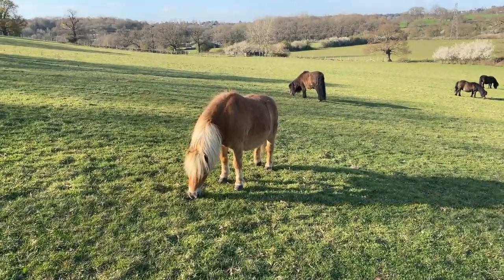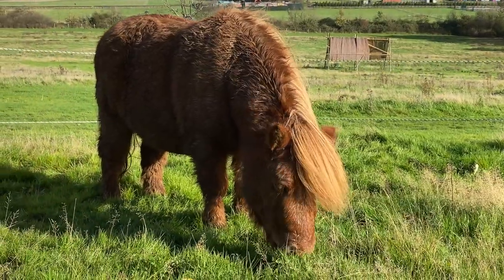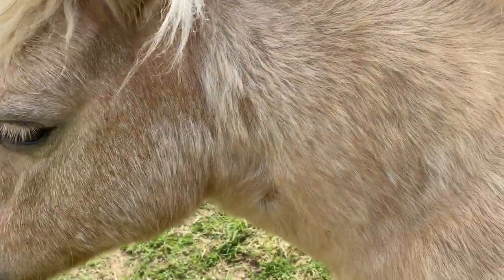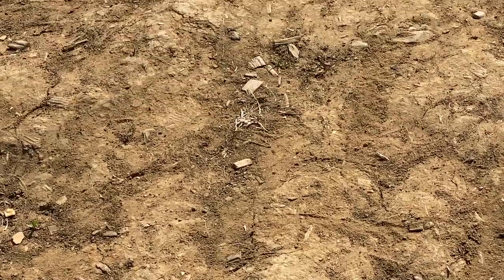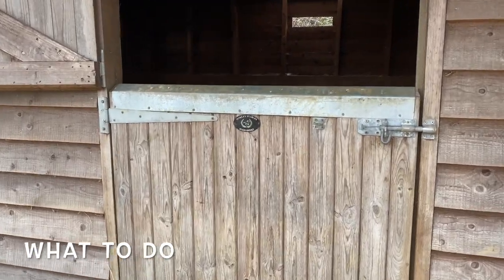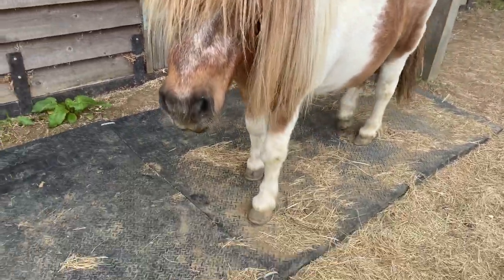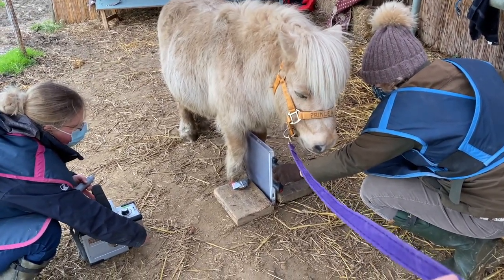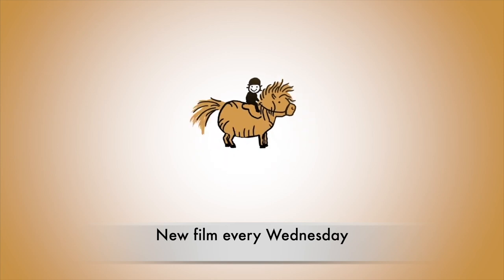Pony Problems: Laminitis - TV Episode 334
In our latest Advice Guide from Shetland Pony Club we look a pony problem called Laminitis.

Laminitis is a common condition in ponies, often caused by eating too much sugary grass. It causes the sensitive laminae in the feet to swell and become very sore.

How to recognize laminitis
Ponies with laminitis can’t walk very comfortably. You can check their feet to see if they are hot. It's most common to have laminitis in the front feet, but it can be found in all four hooves.
They may also have a cresty neck, which feels hard and lumpy, and is a sign that they may be overweight.
Laminitic ponies may also sit or lie down more to take the weight off their sore feet.
Causes of laminitis
Rich grass in springtime can lead to laminitis
Frost induced laminitis can also happen in winter, with the temperature shock to the hooves and the sugary grass under the snow and frost
Concussion laminitis is caused when the ground is very hard
How to treat laminitis

There are lots of ways to help laminitic ponies with sore feet.

Ponies can be put in a stable with a deep bed of wood chips to make it more comfortable for their feet and stop them eating the sugary grass. They also like to stand on soft surfaces, like rubber mats, which cushion their hooves.

Vets recommend low sugar feeds and can make them more comfortable with pony anti-inflammatory medicine, to reduce the swelling that causes the pain inside the hooves. They can also x-ray the ponies’ hooves to see what’s happening inside.

The farriers can also help with frequent hoof trimming as their feet grow quickly.

Keeping ponies slim and well-exercised is the ideal way to help prevent laminitis.  With careful management, they can recover and be happy and healthy again.

There is lots more Pony Advice available to watch here.

Shetland Pony Club is open
May Half Term – there are a few extra Starter Rides and Own a Pony Experiences available to book now.
Book now for summer and the whole season. Make sure you don’t miss out on pony riding fun.
Spectators - more than one adult may now attend with their child.

For your safety we will have strict COVID – secure procedures in place:

Please minimise the number of people attending with your child within the current government guidelines.
Adults must wear a mask when signing their child in.
You are welcome to watch from our socially distanced benches and marquee.
You can find out more about our COVID-secure procedures here.

Shetland Pony Parties, Starter Rides and Own a Pony Experiences at weekends, and in the holidays including:

May Half Term
Summer Holidays
Summer Pony Camp Days
October Half Term

Do take a moment to watch this week’s video: Pony Problems: Laminitis

Enjoy your riding